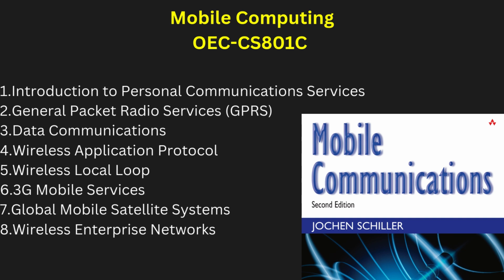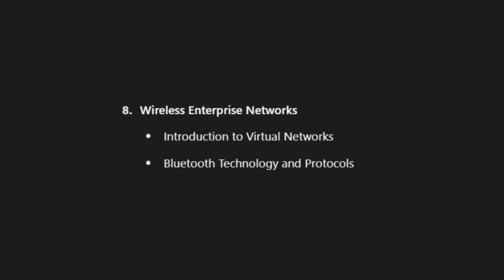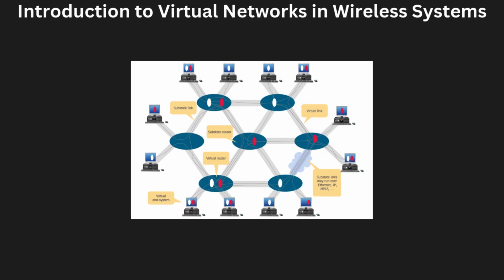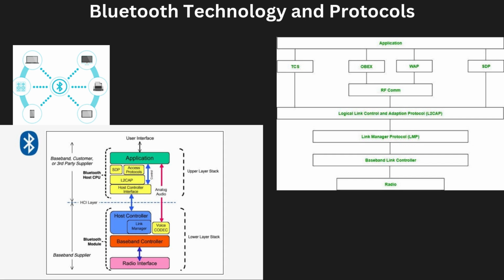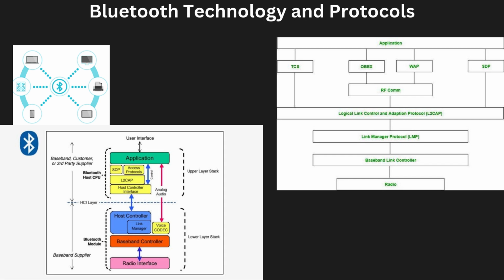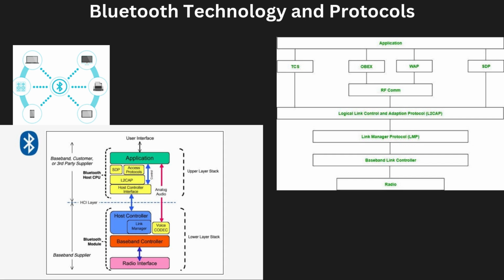Unit 8 Wireless Enterprise Networks▶️Mobile Computing Makaut CSE IT 8th Sem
1. The Power of your Subconscious Mind
2. Network marketing book
3. Rich Dad Poor Dad
4. How to win friends and influence people
5. Business of the 21st century
6. Think and Grow Rich
7. You can win
8. Power of positive thinking / For English
9. Copy cat marketing 101
10. Questions are the answers
11. The Parable of pipeline
12. Lakshya (Goals)
13. Soch badlo zindagi badlo